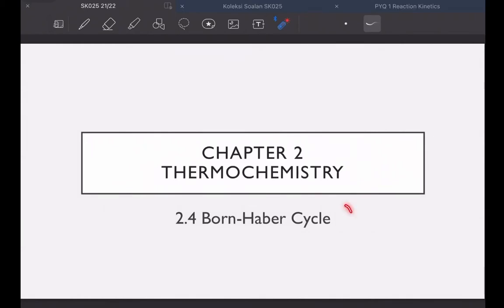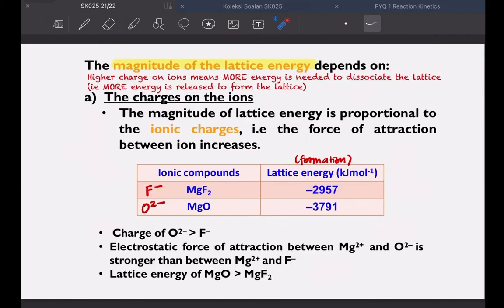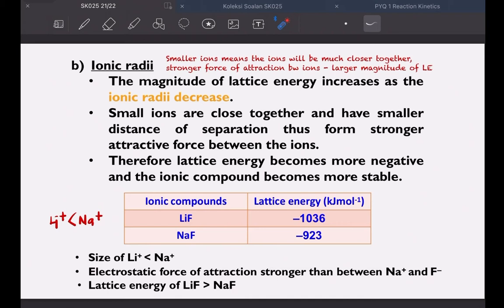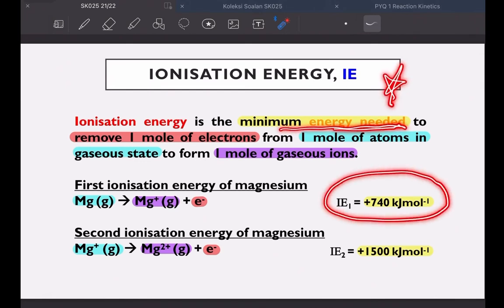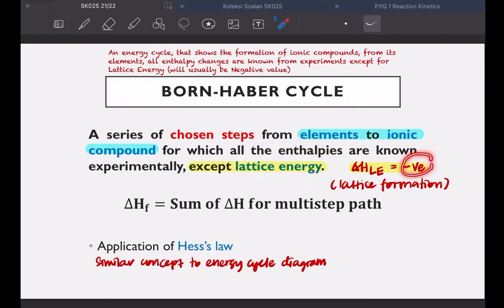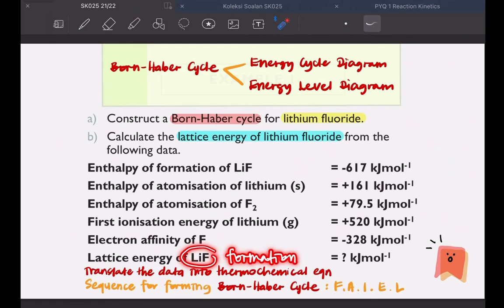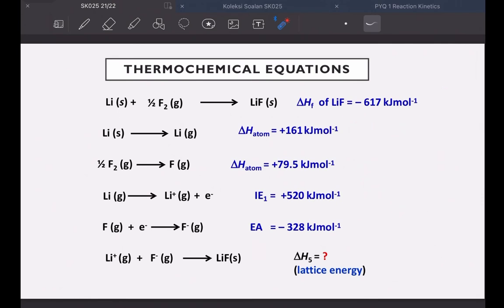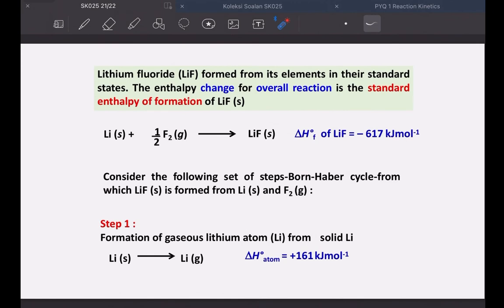2.4 Born-Haber Cycle (Part 1)